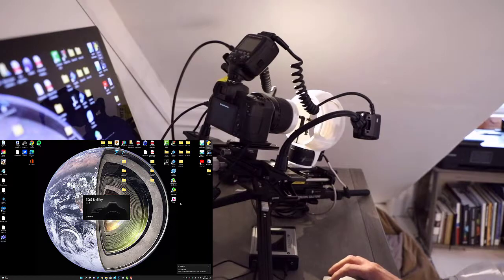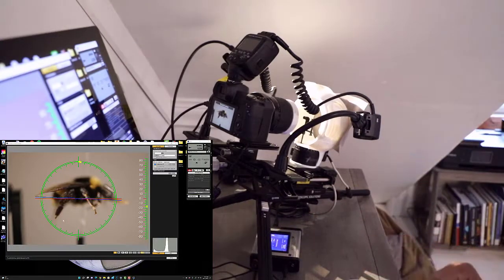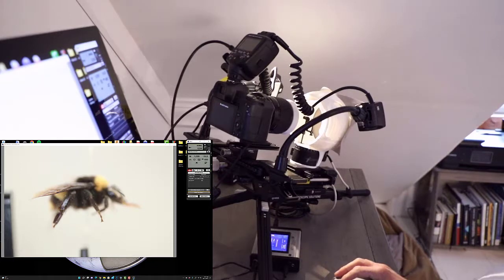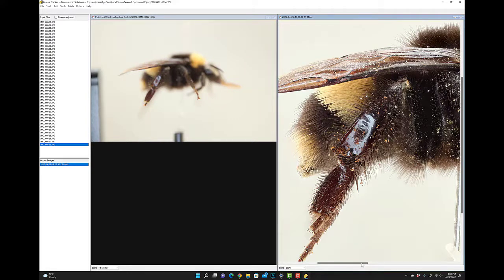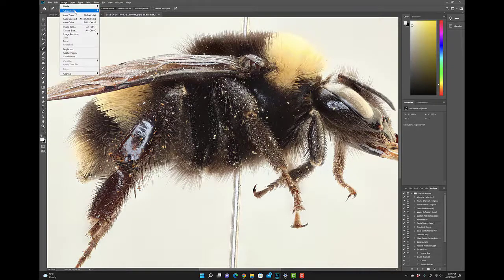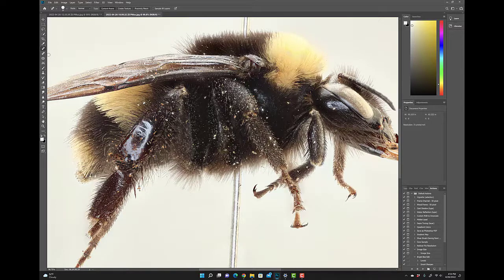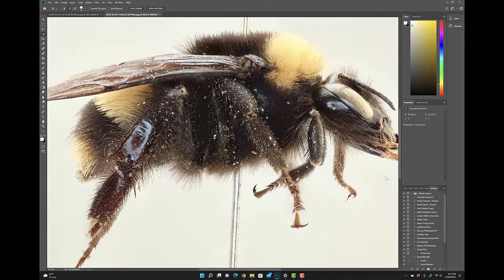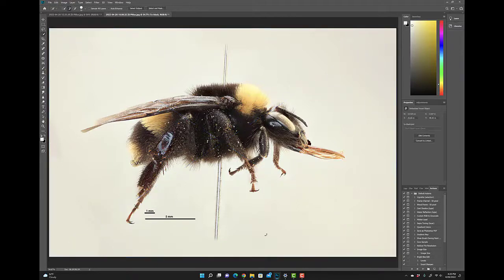How to Focus Stack When the Specimen is Black and not Magnified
This video describes Macroscopic Solutions method when imaging black specimens in context using low to no magnification when details and characteristics may be difficult to illuminate.  The video briefly explains glare mitigation techniques and editing.  This video shows image capture, image processing and image editing using Photoshop.